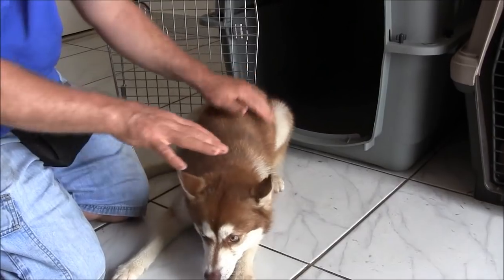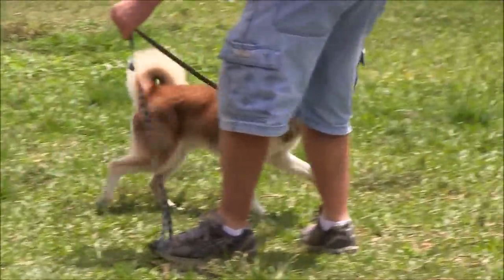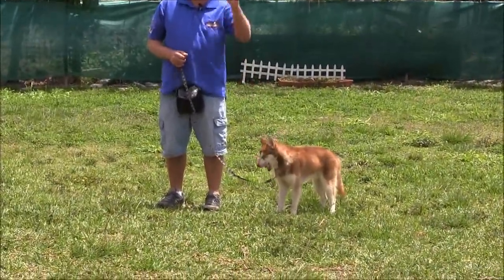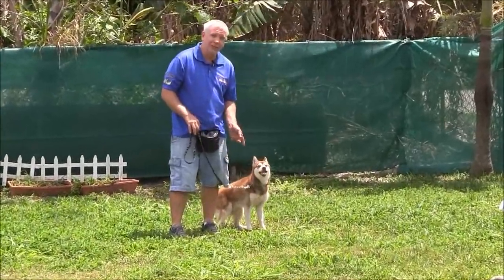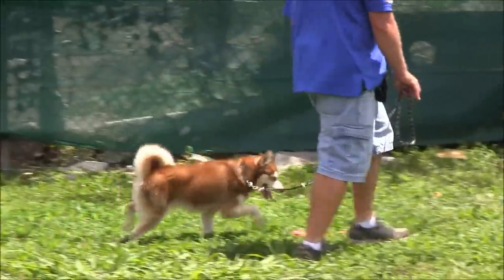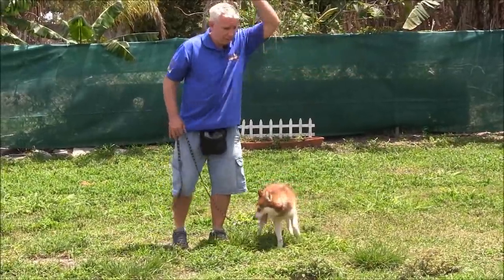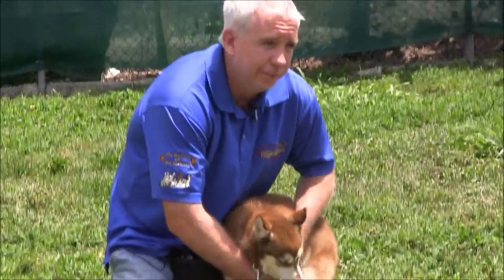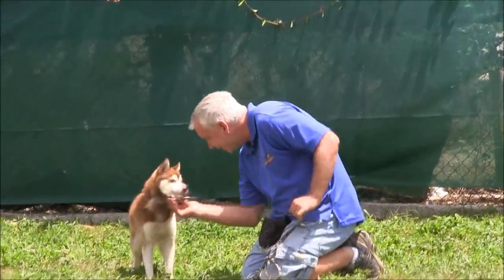DOG TRAINING TIP: How to Train an anti-social dog using 'dog psychology'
Showing true dog psychology of how to overcome this puppies fear of human interaction. During this session while filming we had  a major breakthrough. For the first time the dog stayed standing while Richard, The Miami Dog Whisperer at Dog Force 1,  was touching it which has never happened before and as a viewer you got to see it actually happen while filming the session. Richard thought that was great for the public to see.